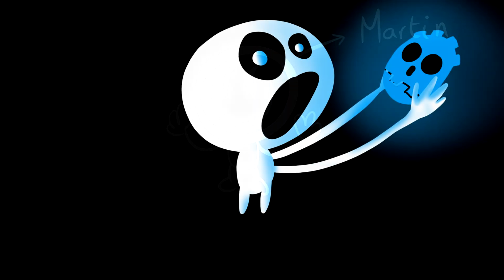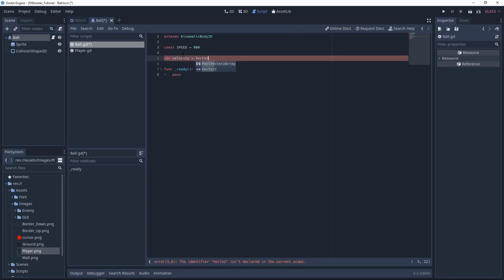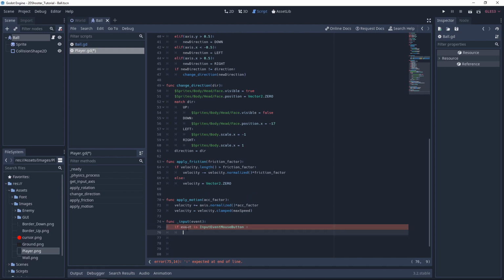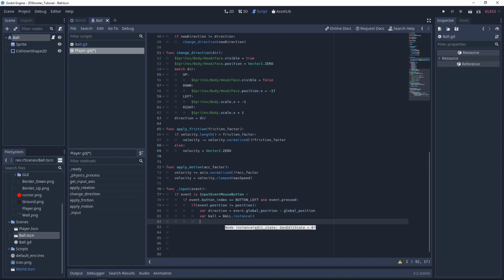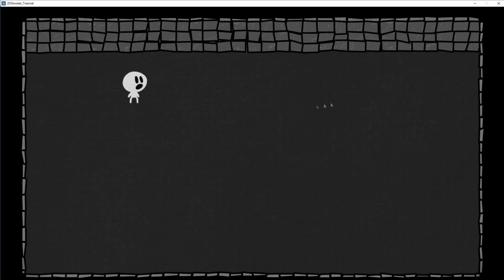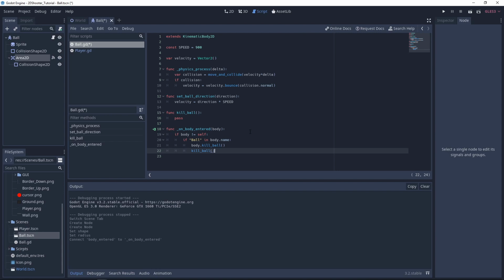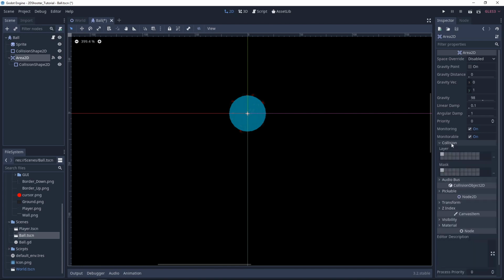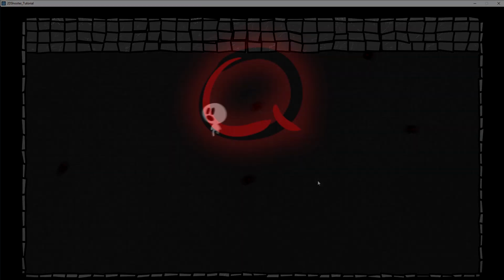Making a 2D shooter game in Godot Engine : Part 3 (Shooting projectiles)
Create your game : Third tutorial of a series dedicated to make a complete and original 2D top down shooter game in Godot Engine version 3.2 (Godot version 3 or higher)

In this third tutorial you will learn to shoot bullets and make them bounce on walls, so later the player will need to dodge them !

This is not a complete beginer tutorial, some parts are not fully explain, nevertheless you are free to ask any question and leave your feedback in the comment section.